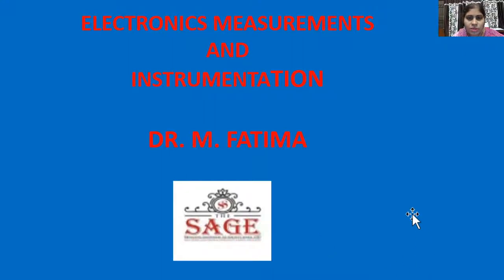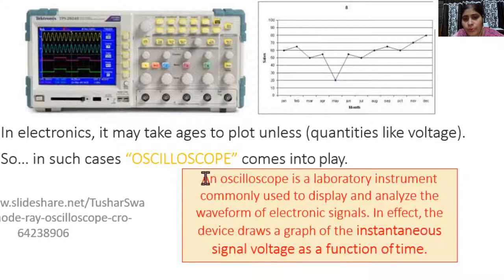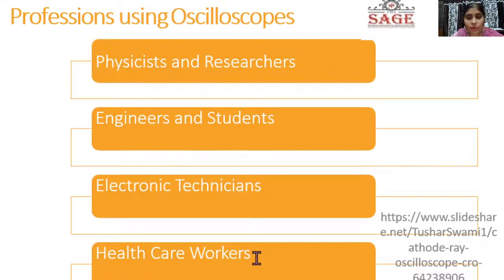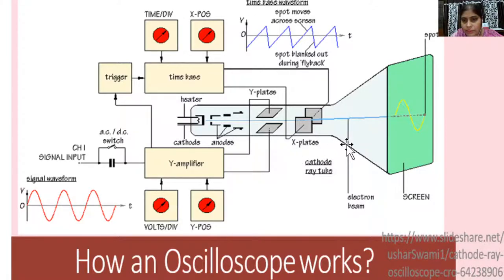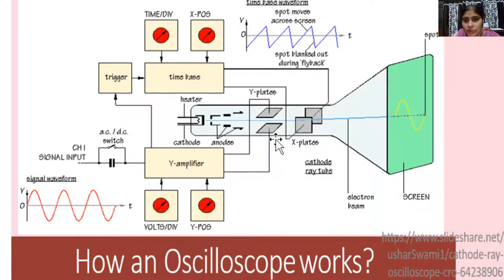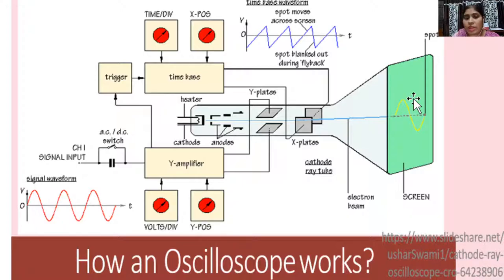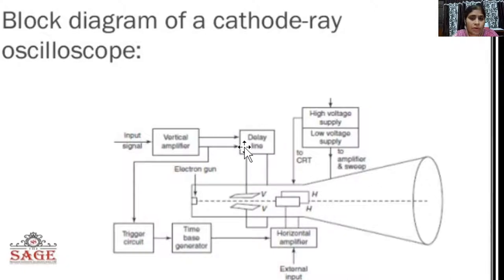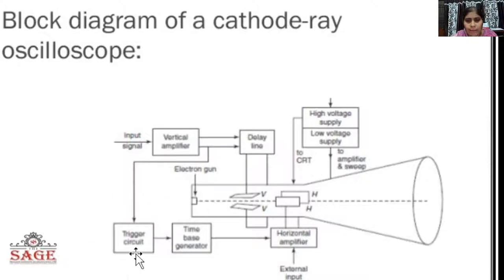CRO, CRT, BLOCK DIAGRAM AND WORKING, CATHODE RAY OSCILLOSCOPE